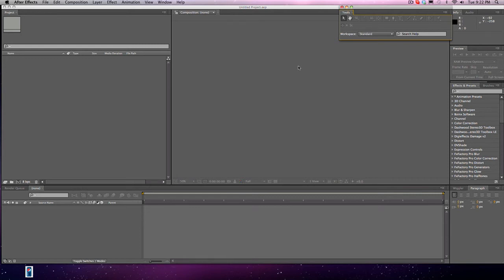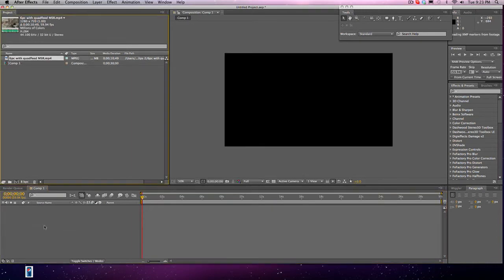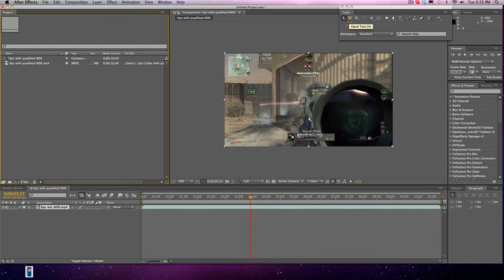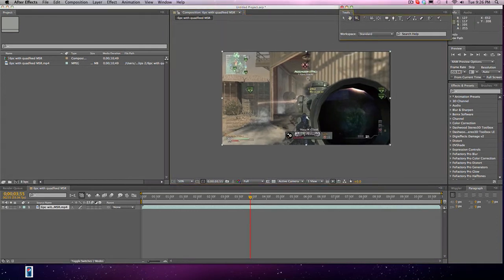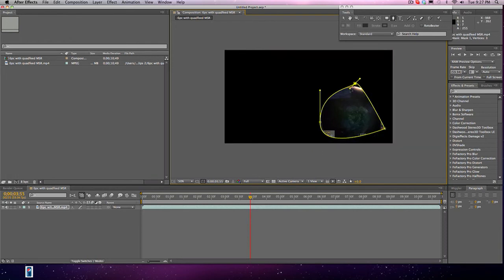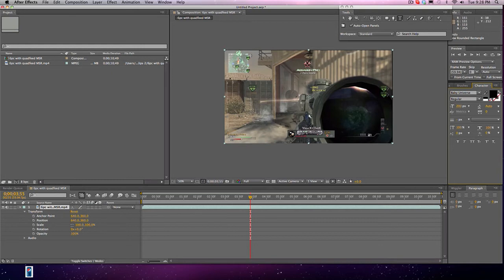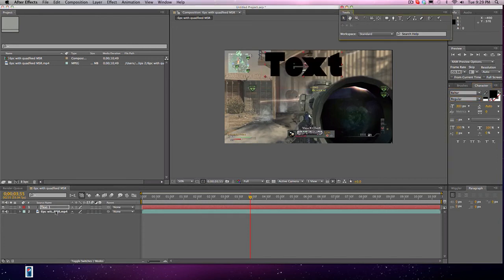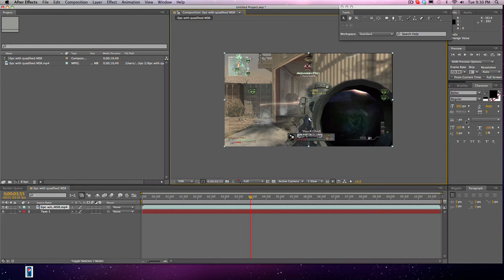Tutorial #1 AE for beginners (PART 1)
In this tutorial i cover part of the very basics of AE. You will need to know this before you do ANYTHING! so please watch and pay attention. If i go too fast you are always welcomed to pause. If you have any questions please ask, i will read all the comments and attempt to answer all questions asked. There will be a part two. I will try to have it out tomorrow. It will cover...
-keyframing
-layers
-adding effects
-blending modes
(IF I HAVE ENOUGH TIME!)
-Transformation!
After next tutorial is finished, this should start to become fun! I will start making requested tutorials and if you guys want to give me a series to maybe start i will be more than happy to.
Thanks to GurrNade's for helping me with my very first commentary. Yes it's my first so don't rip on me for it please. I will try to sound more enthusiastic in the near future. GurrNade's is a really cool commentator. If you want to check him out his link is Below!
-Dough
I can't make intro's :( so if anyone would like to make me an intro please PM me and we can talk things out!